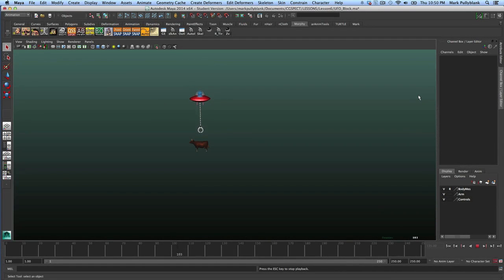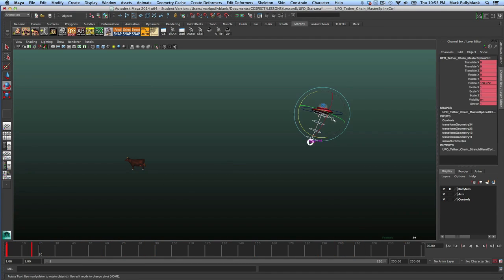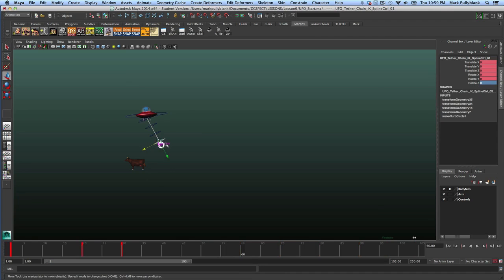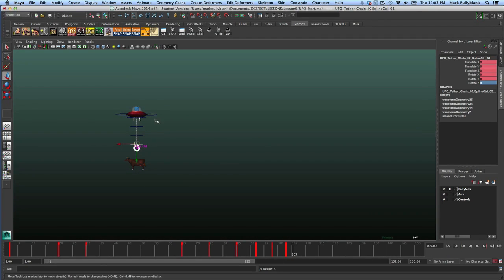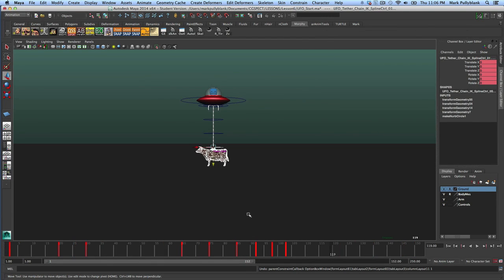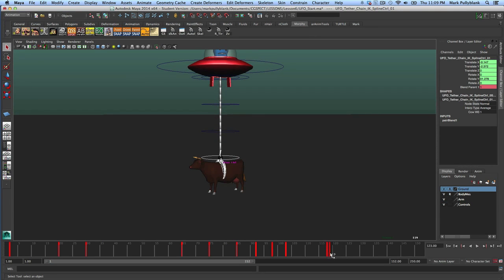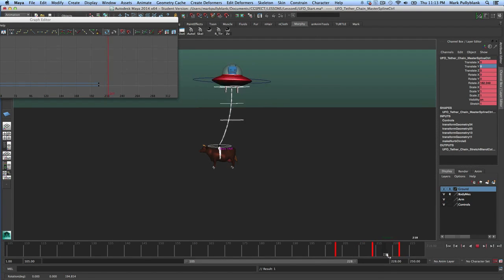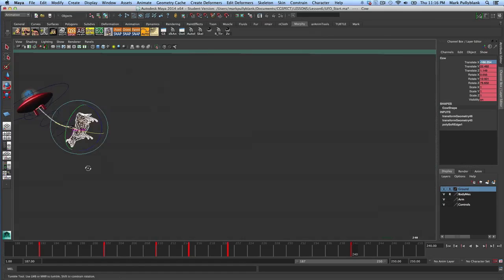Animation Tutorial Lesson 6 Constraints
Lesson 6 - Constraints
Limiting motion of one object by another.
Like what you have learned so far? Apply for one of our full-time programs or short courses.